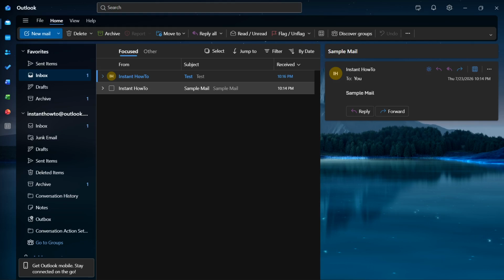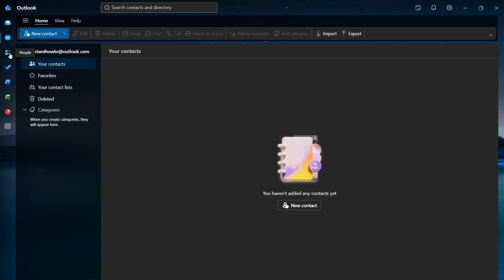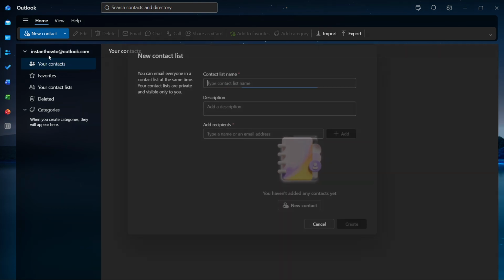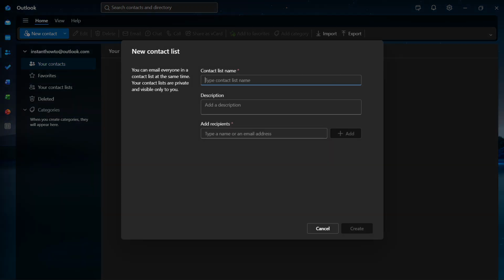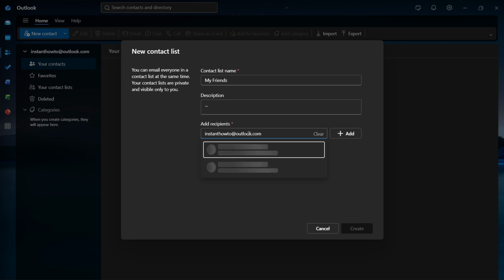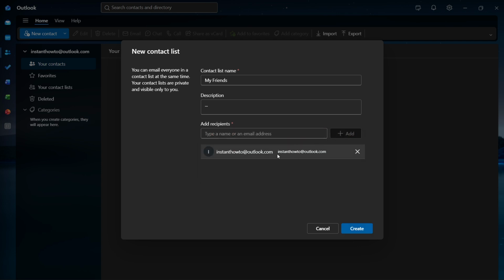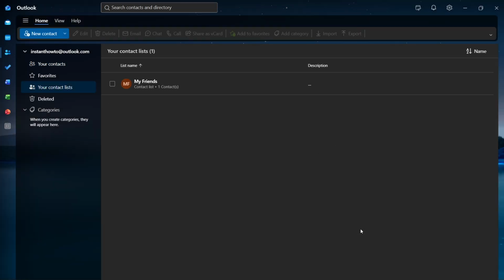How To CREATE A CONTACT GROUP In New Outlook (QUICK & EASY) 2026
In this video, I'll show you how to create a contact group in new outlook. This is a full guide on how to organize and manage your contacts by grouping them together in new outlook in 2026. In case you've been trying to simplify your contact management in new outlook, this is the video you need to see!